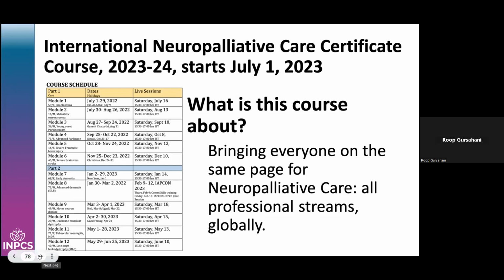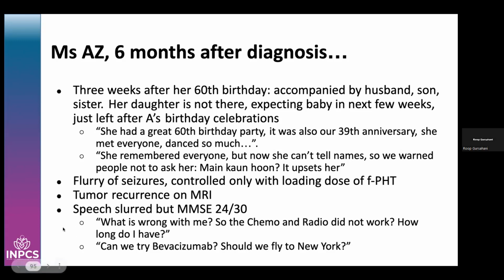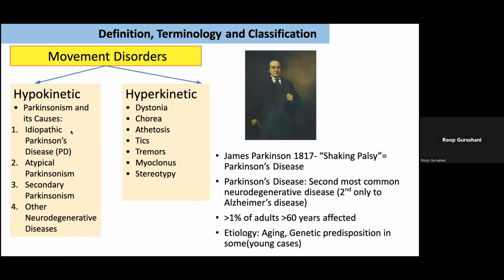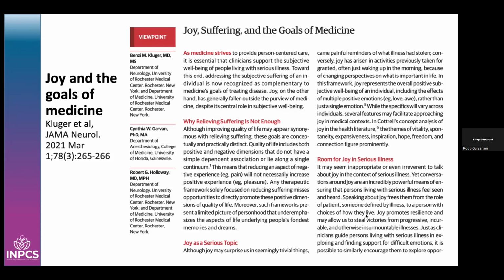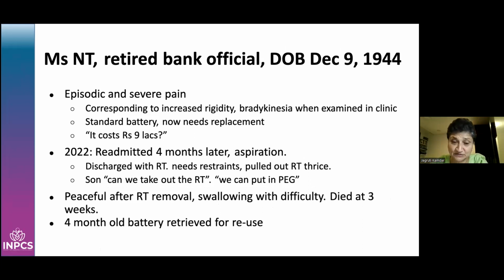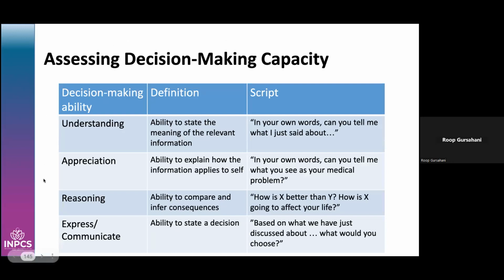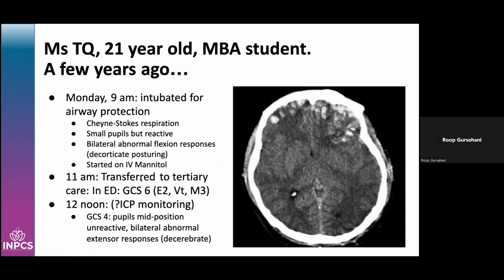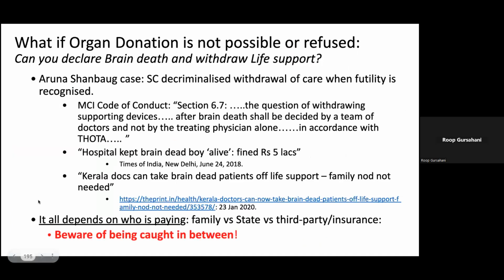GFPM :Master Class Module 01-Session 18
Palliative care in Neurology 02 | Dr Roop Gursahani